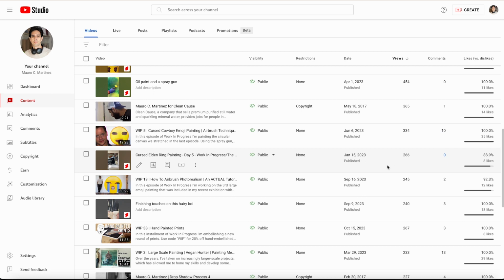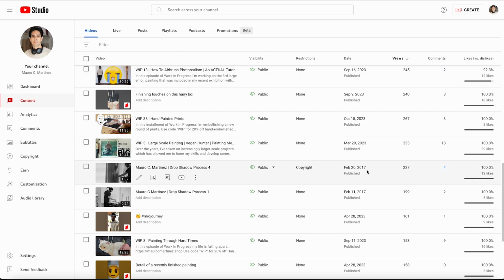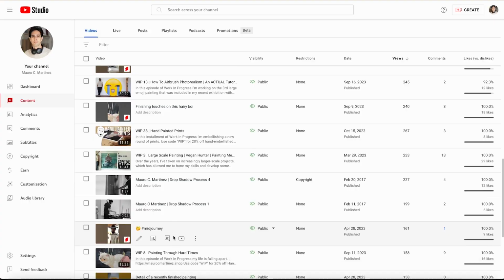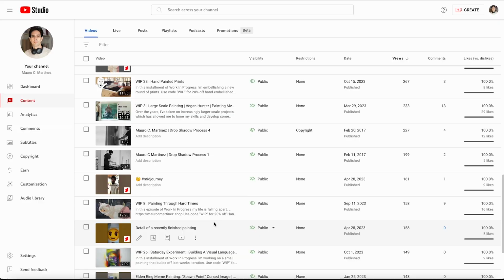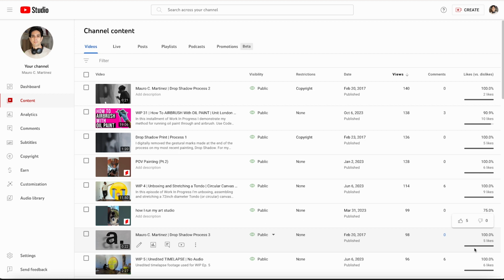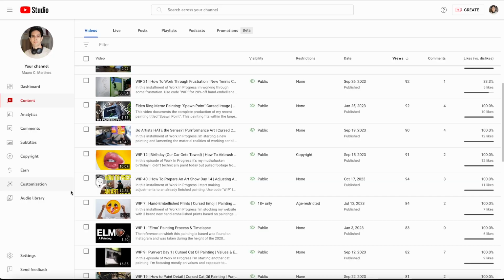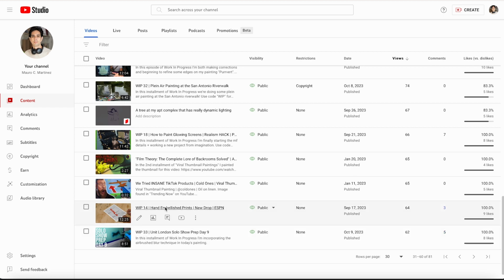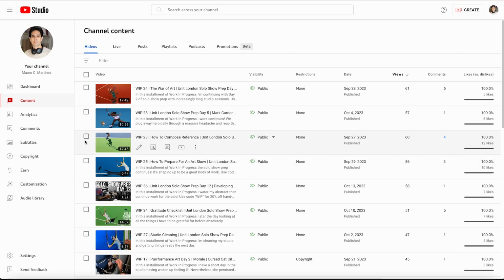WIP 43 | Artist Critiques His Own YouTube Channel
In this installment of Work In Progress I'm critiquing my YouTube channel, looking at data and trying to glean insights about how to improve.

00:00 - Kitchen Talk Intro
03:14 - The Data
19:05 - Kitchen Talk Outro